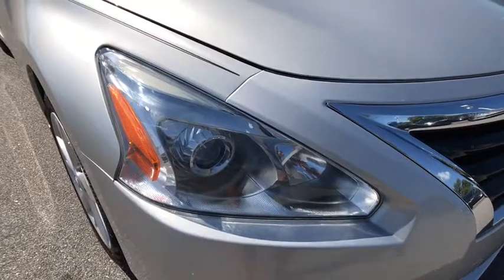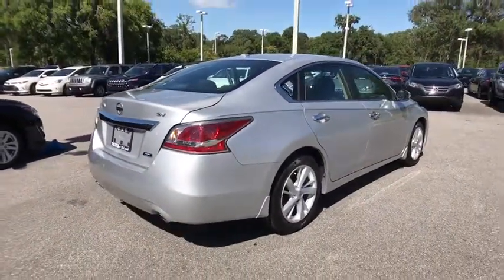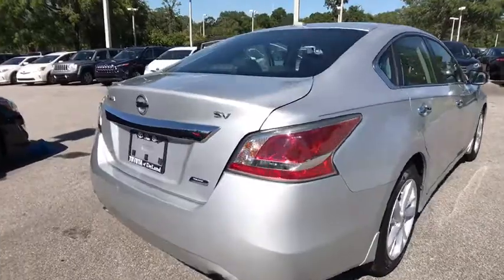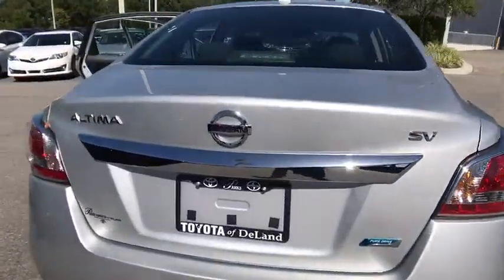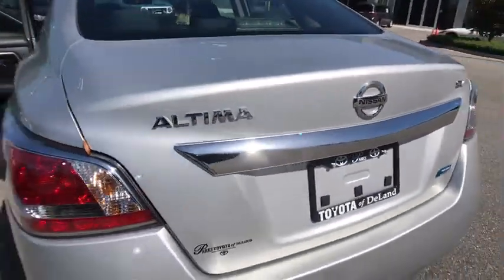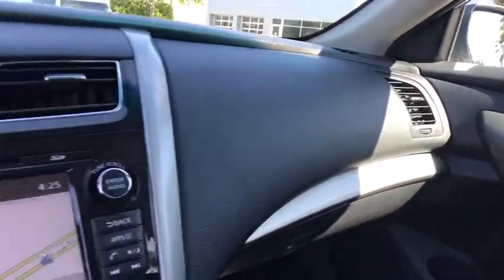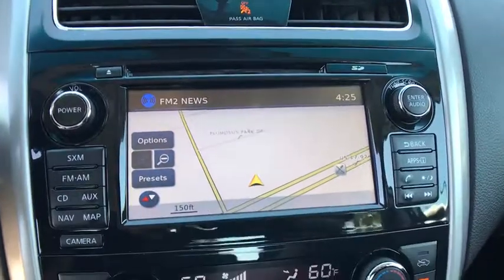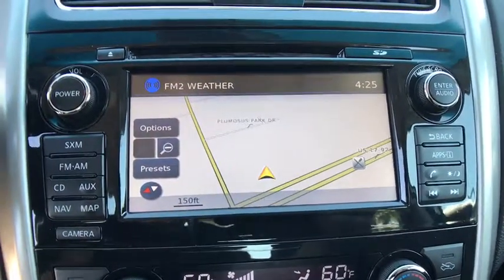2014 Nissan Altima Longwood, Orlando, Lake Mary, Sanford, Daytona Beach, FL HU762330A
2014 Nissan Altima
Parks Toyota: Servicing Longwood, Florida near Orlando, Lake Mary, Sanford, and Daytona Beach, FL.
2014 Nissan Altima 2.5 - Stock#: HU762330A - VIN#: 1N4AL3AP4EC127578

Parks Toyota
1701 South Woodland Boulevard

Bold and beautiful, this 2014 Nissan Altima is a meticulous collaboration between pleasantness and polish. With a Regular Unleaded I-4 2.5 L/152 engine powering this CVT with Xtronic transmission, you will marvel at this ultimate collaboration between the forces of mother nature and the laws of physics. It comes equipped with these options: Window Grid Antenna, Wheels: 16 x 7.0 Steel w/Full Covers, Valet Function, Urethane Gear Shift Knob, Trunk Rear Cargo Access, Trip computer, Transmission: Xtronic CVT (Continuously Variable), Tires: P215/60TR16 AS, Systems Monitor, and Strut Front Suspension w/Coil Springs . Visit Deland Toyota at 1701 S Woodland Blvd, Deland, FL 32720 today.